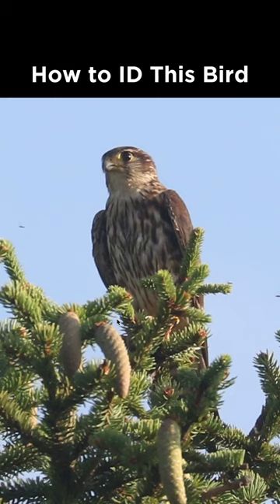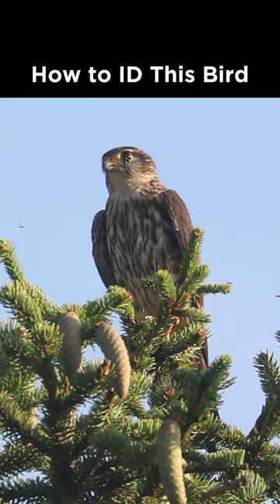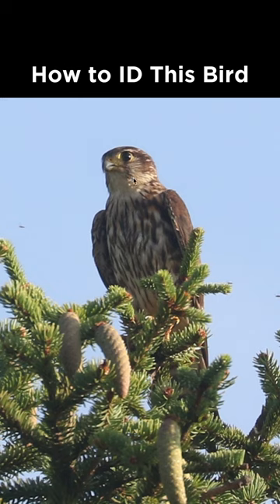Can you identify this perched raptor?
Merlin identification example